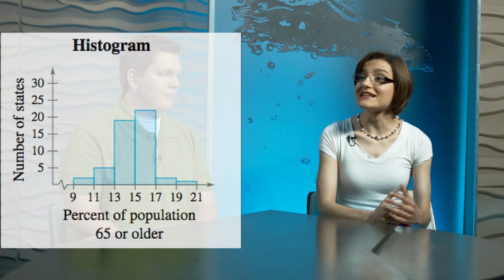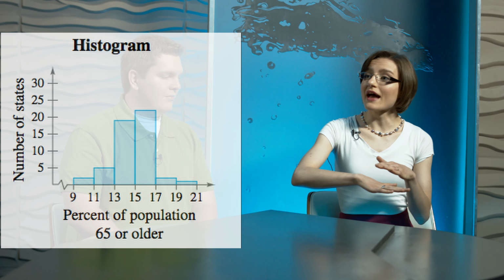Chapter 13 Section 1